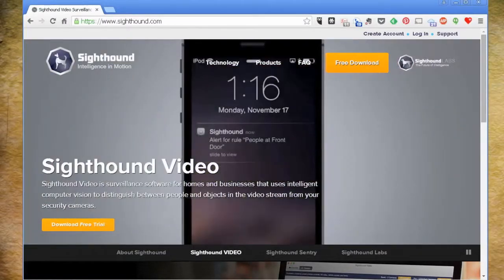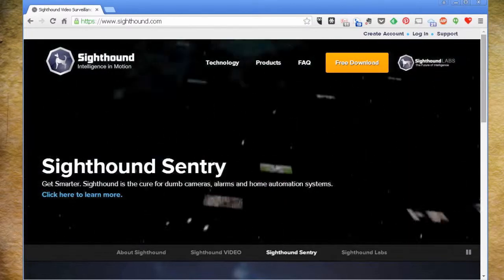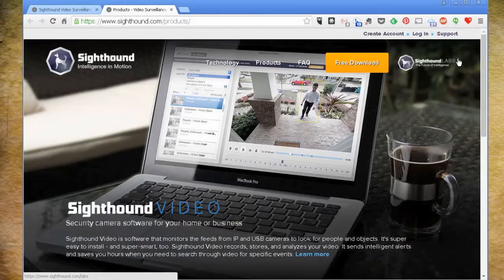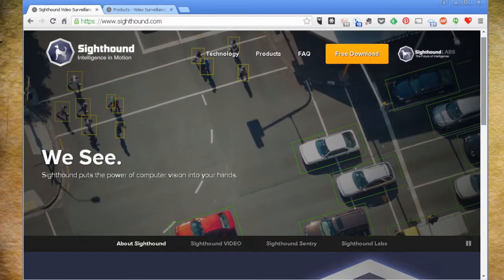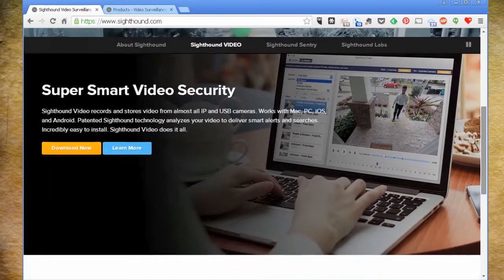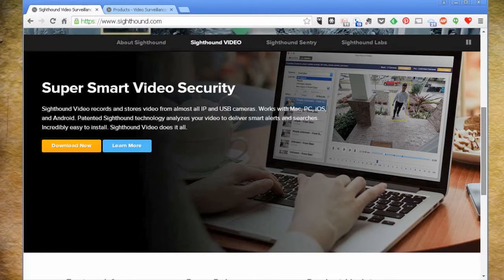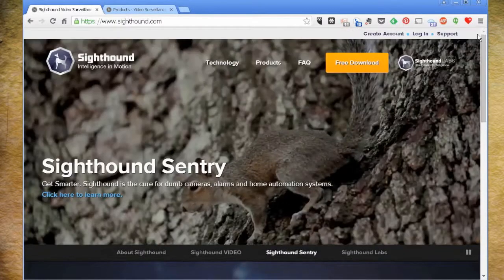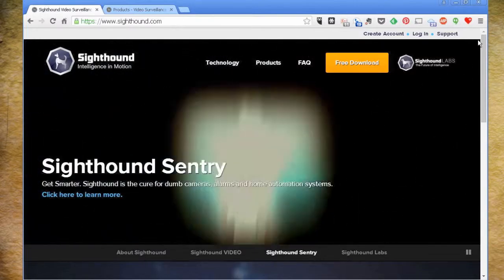Good Morning: DIY Security Camera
I discussed on a previous AwesomeCast about using Sighthound to setup some Do It Yourself security cameras while I was away to California for the holidays.  Now I'm setting it up again and wanted to a little more of a deep dive on the product.

What are you using for home security?  Any home tech solutions?